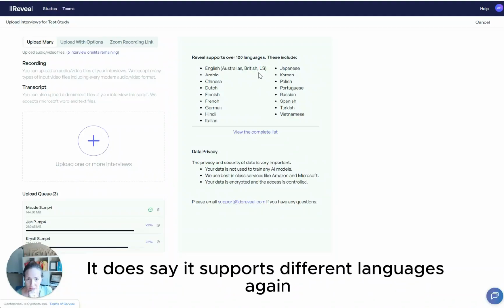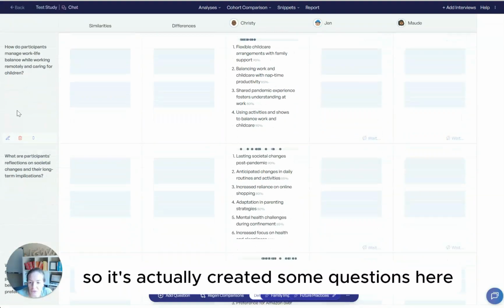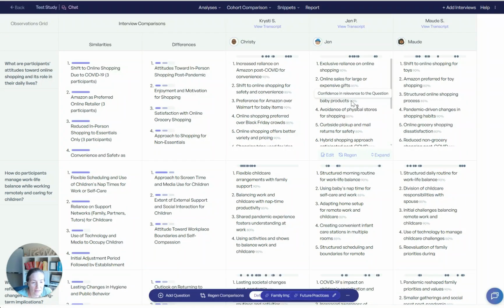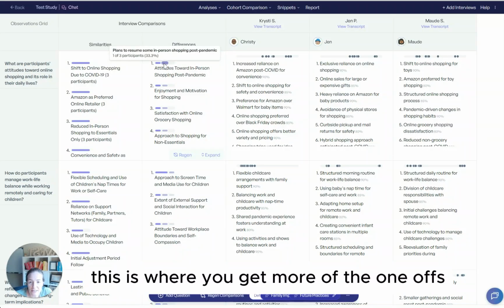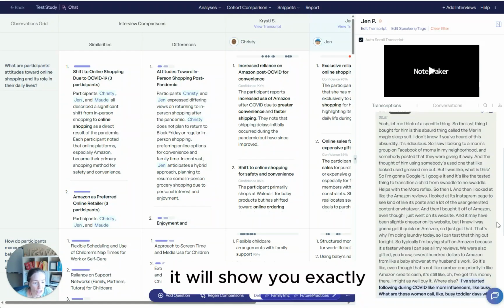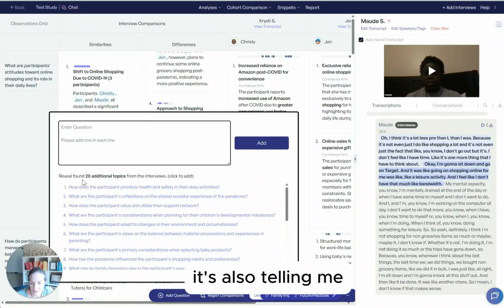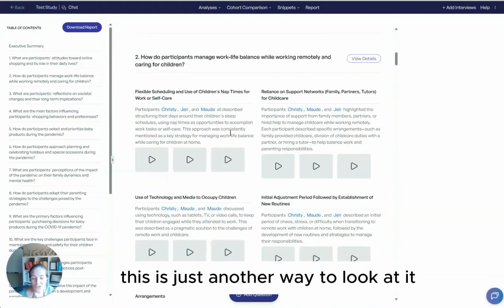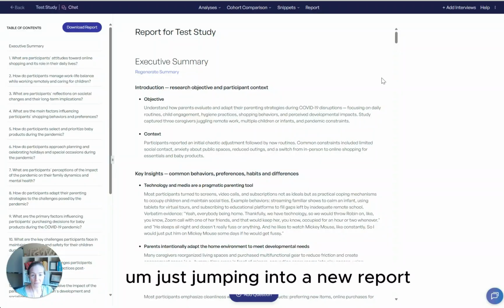Qual Analysis Tool Evaluation: Reveal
This is my unbiased, un-paid-for review of the AI Qual analysis tool, Reveal.

As with the other tools that we've reviewed, I'll walk you through what it is like to set up a project and run some analysis.

This is part of a real and ongoing evaluation process for Harvest Insights. I am publishing our reviews out of courtesy to other researchers out there that might be interested in trying these tools but cannot find the time  I hope it is helpful.